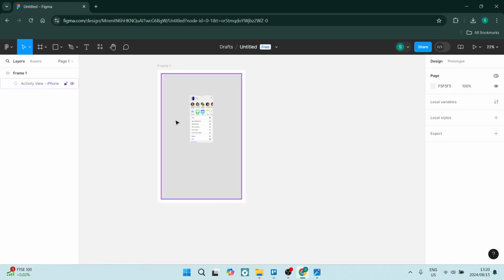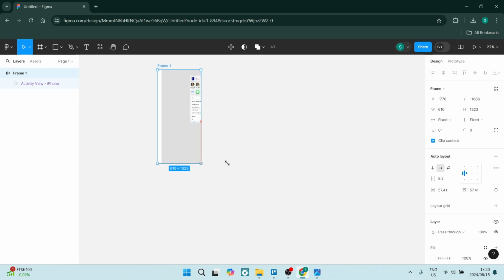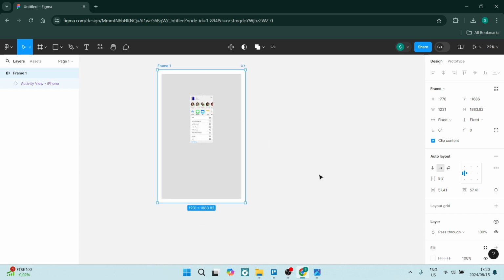How to Resize Figma Frame Without Content | Figma Tutorial 2025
In this video 'How to Resize Figma Frame Without Content' we'll show you the step-by-step process of resizing frames in Figma while keeping your content intact. Whether you're looking to adjust the dimensions of a frame for better layout or design purposes, this tutorial will guide you through the methods to resize frames without affecting the elements inside. You’ll learn how to utilize the "Resize to Fit" feature, as well as how to manually adjust frame sizes while maintaining the integrity of your design. By mastering this technique, you can enhance your workflow and ensure your designs remain organized and visually appealing. Join us and take your Figma skills to the next level!

Timestamps

Intro – 00:00 – 00:11
Resizing Figma Frame Without Content – 00:12 – 01:08